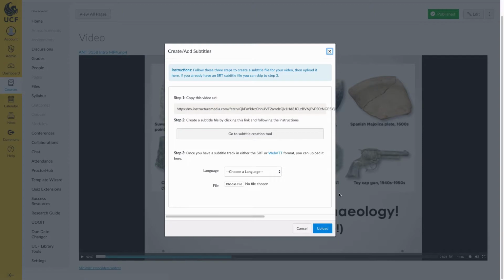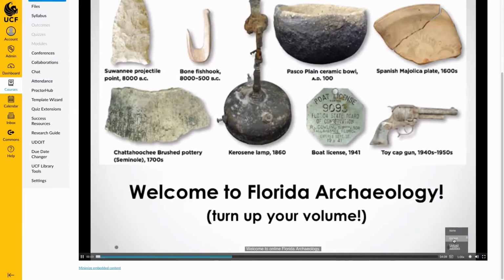Tips for Faculty, from Faculty: Video Captions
Dr. Amanda Groff shares her advice for making online courses more accessible to students through the use of transcripts and closed captioning. With YouTube’s synchronized captioning feature, Dr. Groff demonstrates her simple approach to making online lectures and videos accessible for her students, and how other faculty can apply these tactics to their own courses.